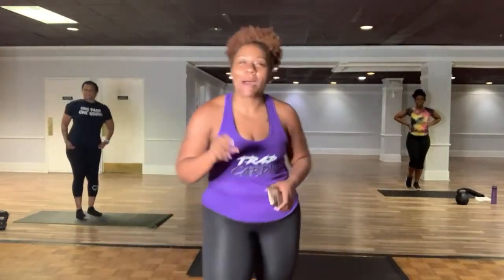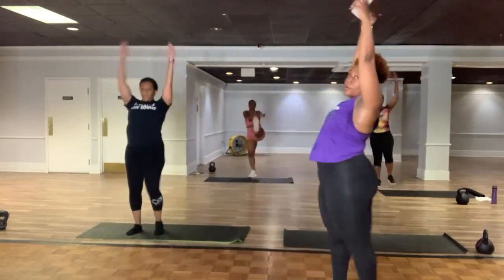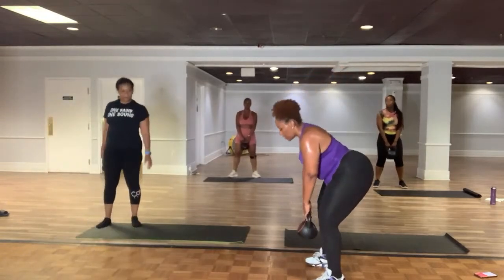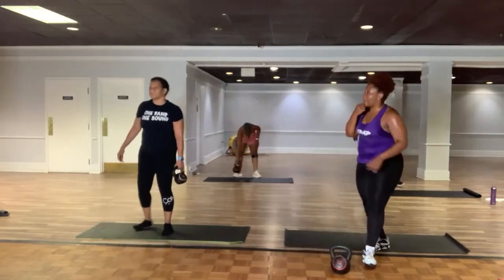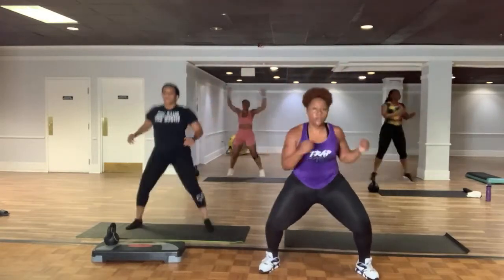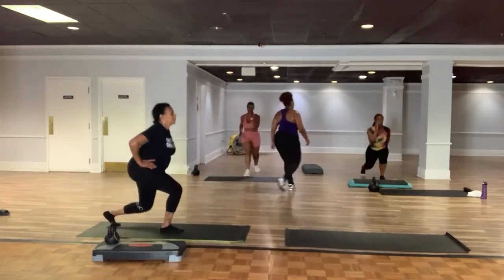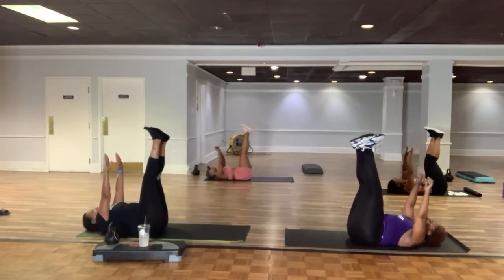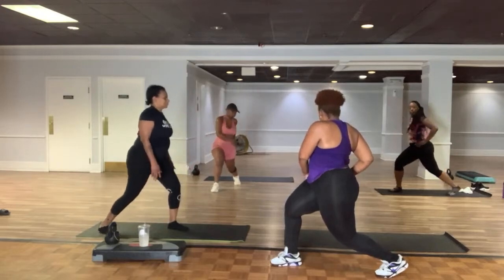AD The Body - Full Body Burn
Ready to build some muscle? Join ACE Certified Instructor A.D. as she helps you do that from the comforts of your home. So grab a dumbbell, kettlebell or simply use your bodyweight to take things up a note. This is a workout for all fitness levels as modifications are provided. Remember, no excuses. All execution!